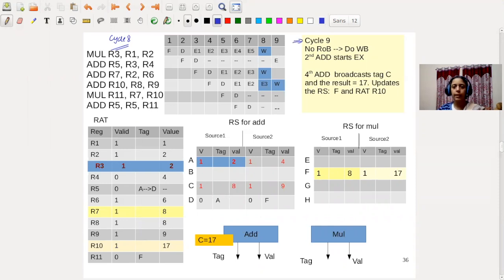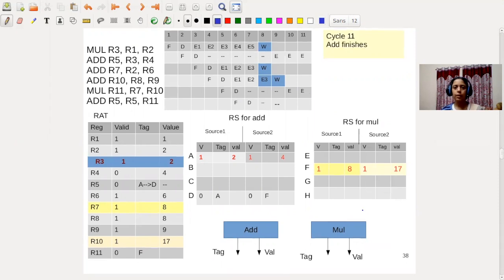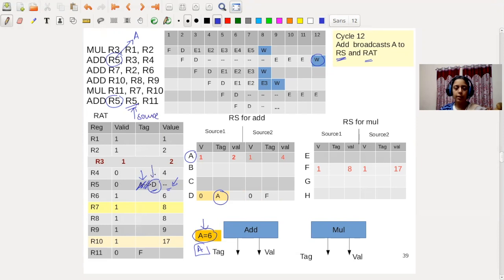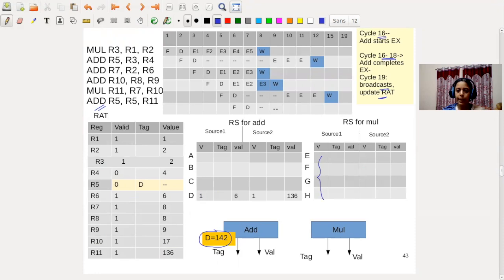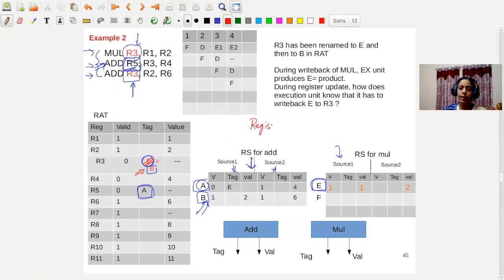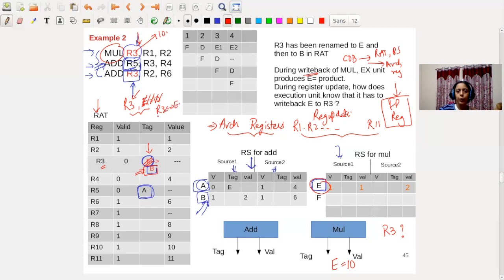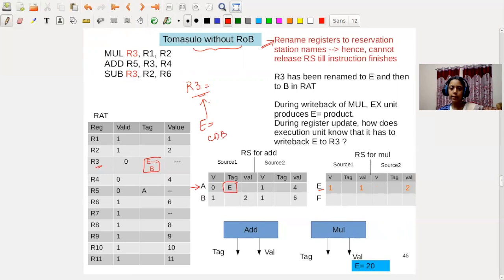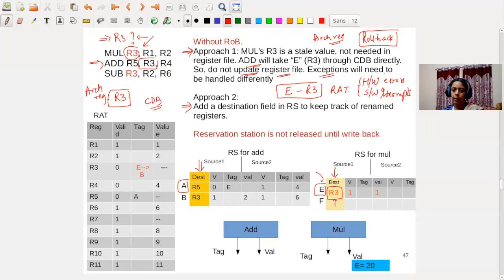Tomasulo machine- Reservation station and Register Allocation Table | Video 9b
This is a continuation of the previous video 9a.
You need to do 9a before doing 9b.

In Tomasulo's algorithm, the Reservation Station and Register Alias Table (RAT) are key data structures that enable out-of-order execution and eliminate pipeline hazards by implementing hardware-based register renaming.